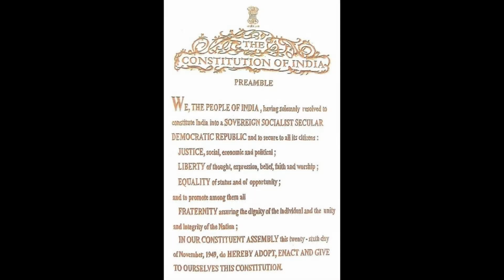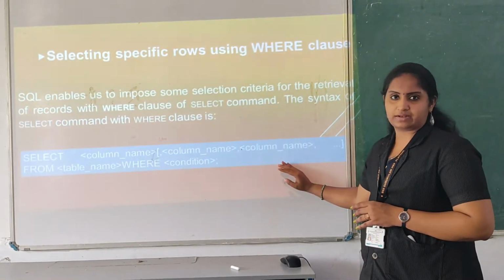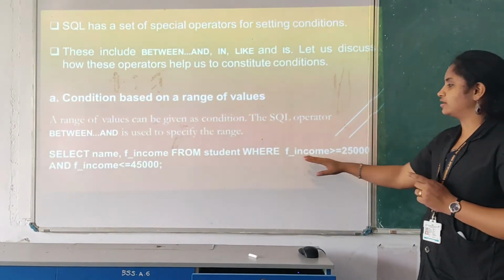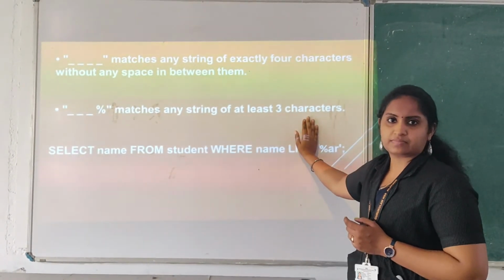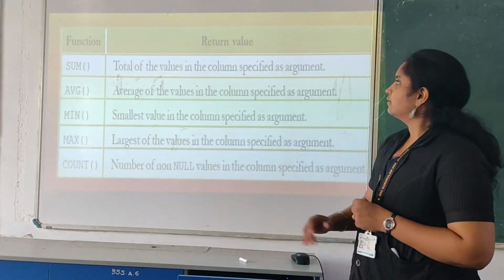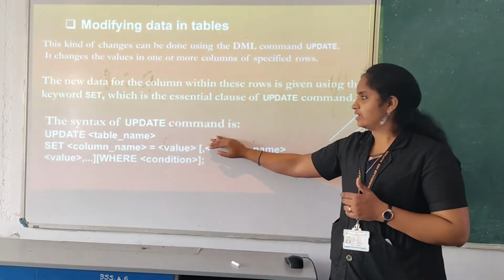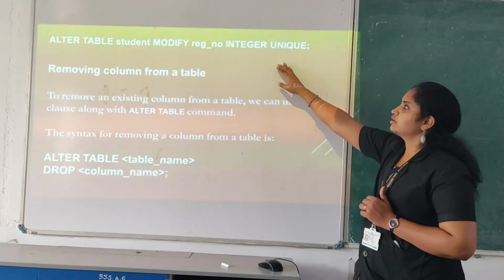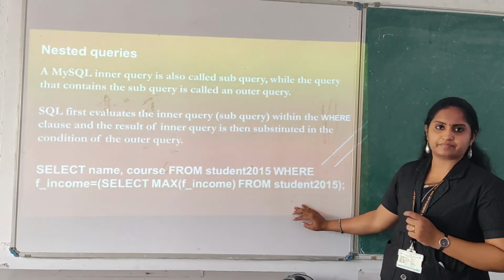Class 12 Computer Application-Chapter-9-Structured Query Language-Part-3